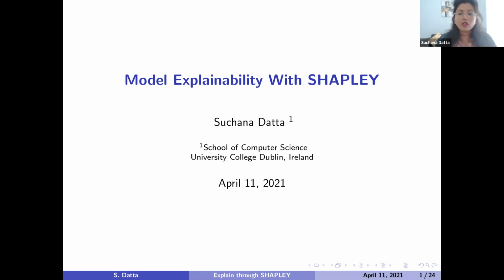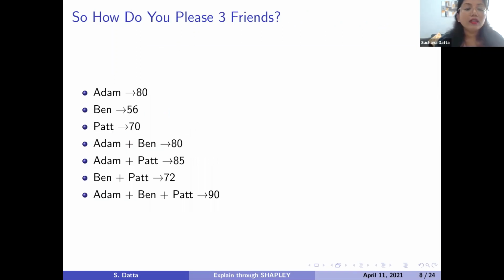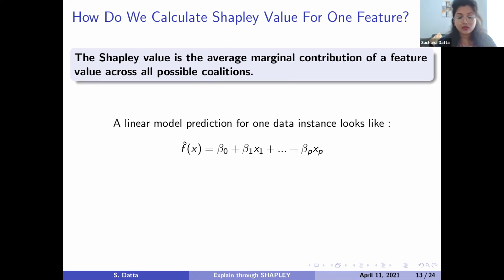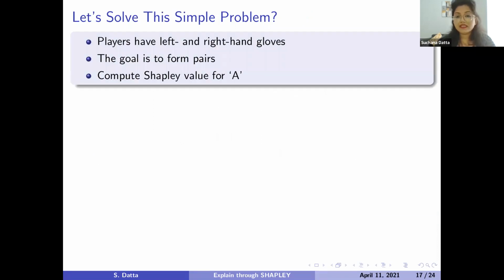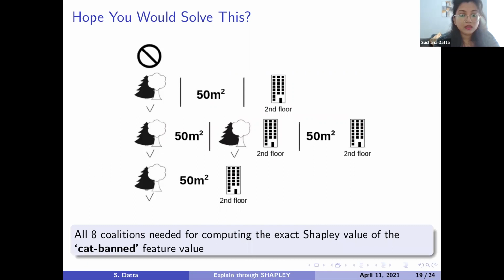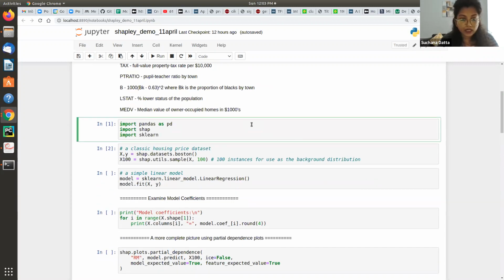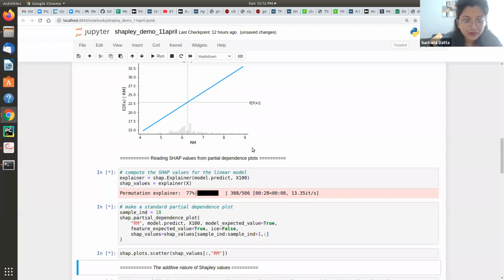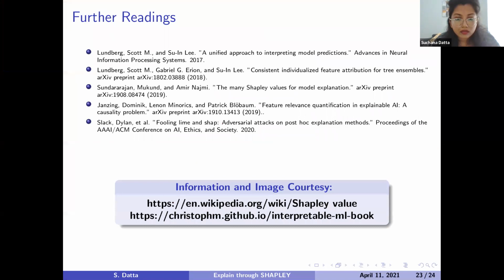AI master class on SHAPLEY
This is an invited talk on SHAPLEY for AI Master Class students belonging to Sabudh Foundation I hope this video helps you to build a clear understanding on how to compute and interpret Shapley-based explanations of your Machine Learning Models.